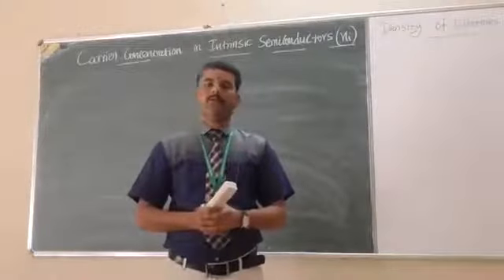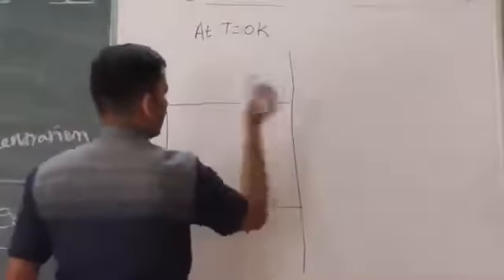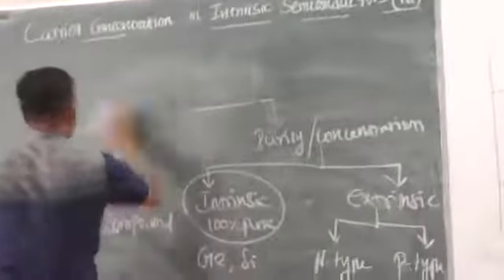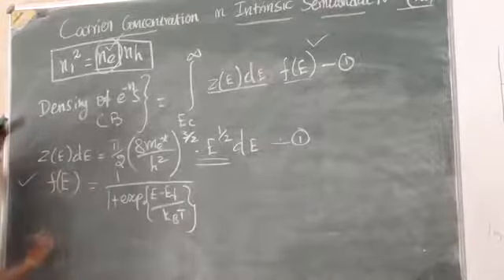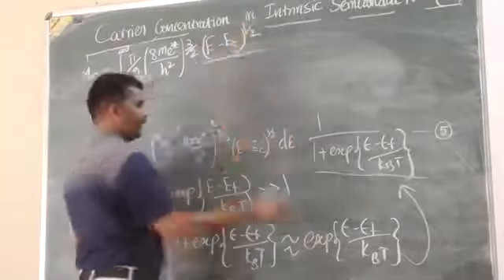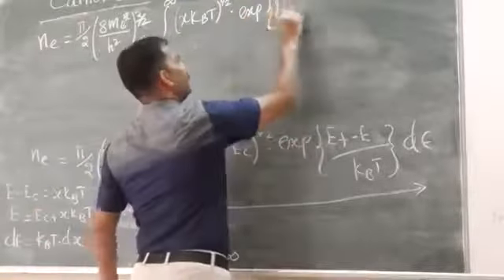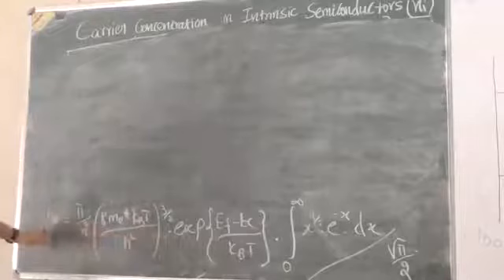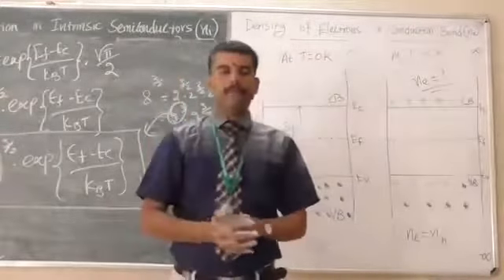Expression for the calculation of Density of Electrons in Conduction band - Intrinsic Semiconductor.